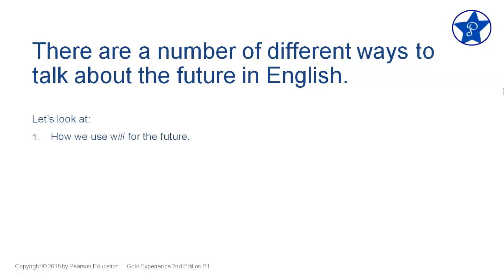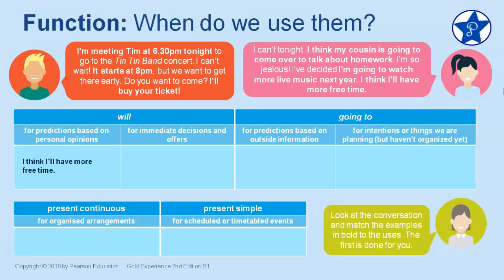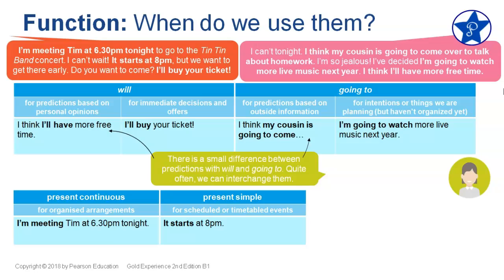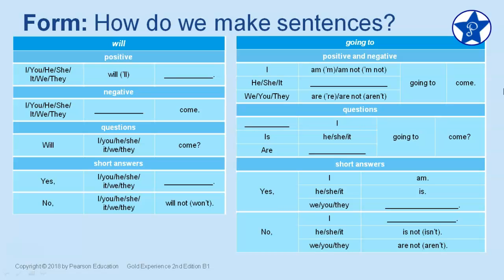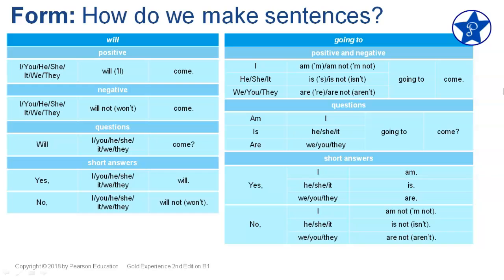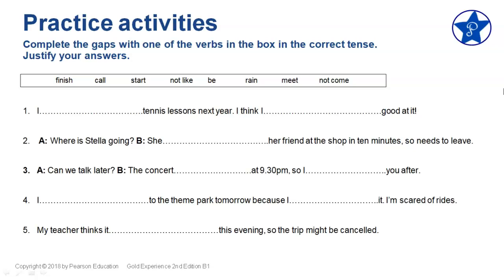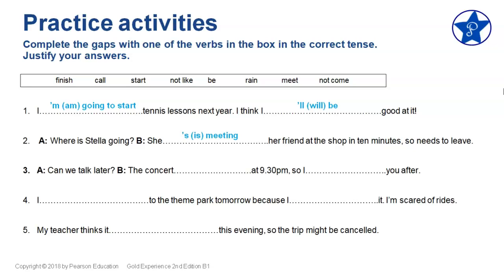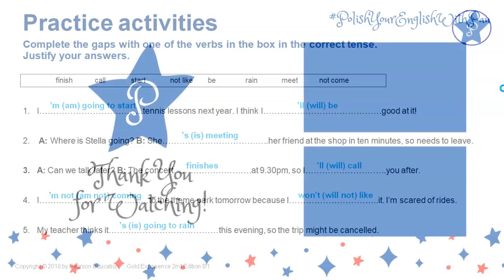PET 1 - GOLD experience B1 - Unit 3 - Future tenses